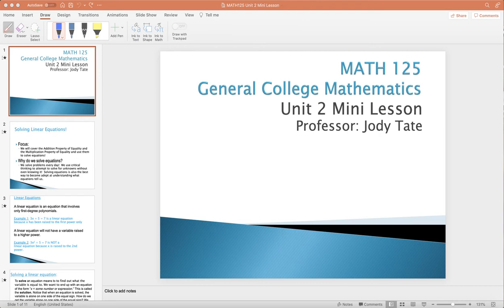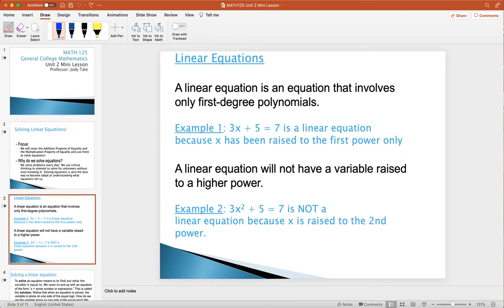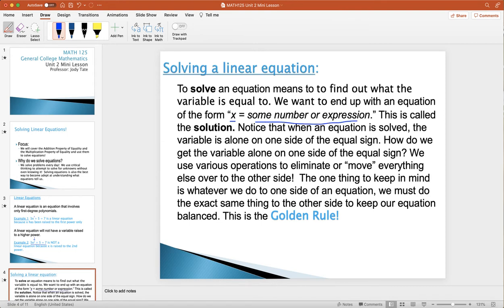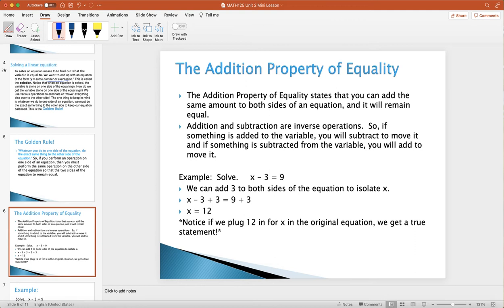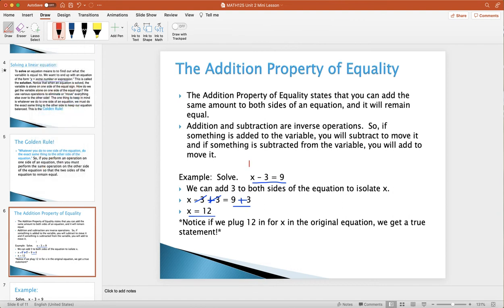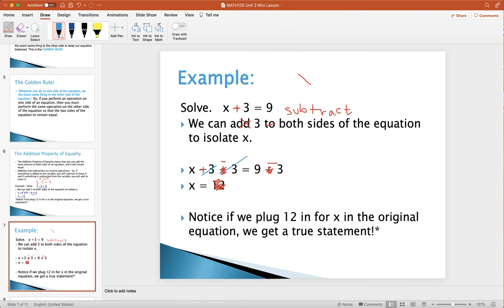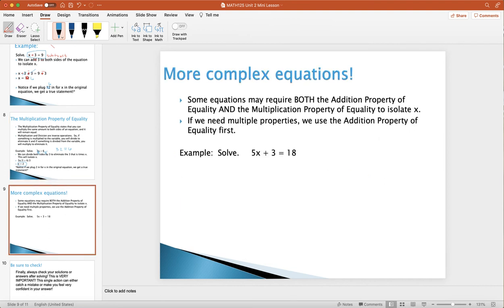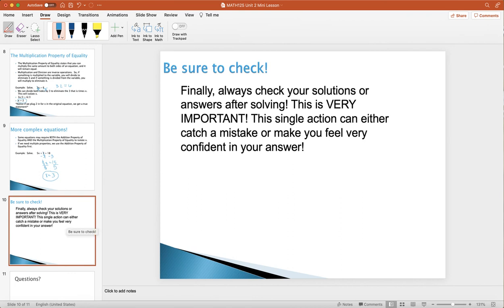MATH125 Units 1& 2 Solving Equations